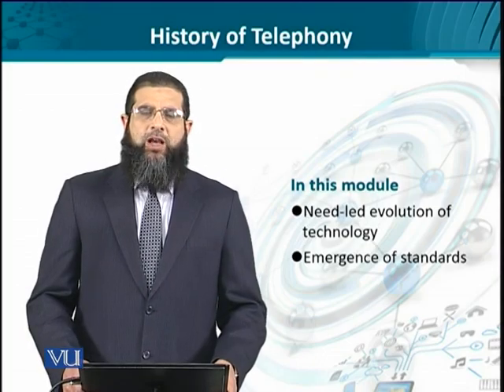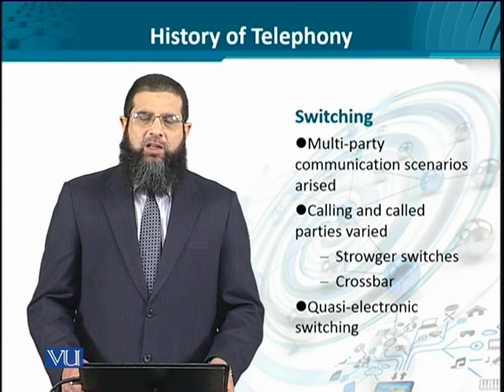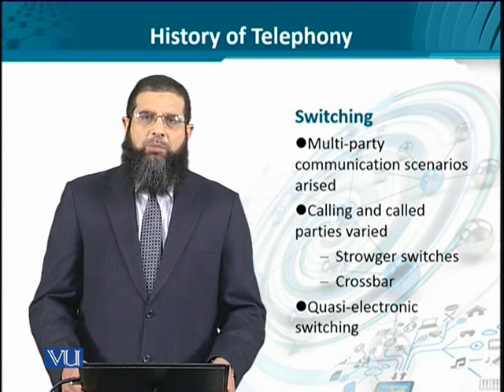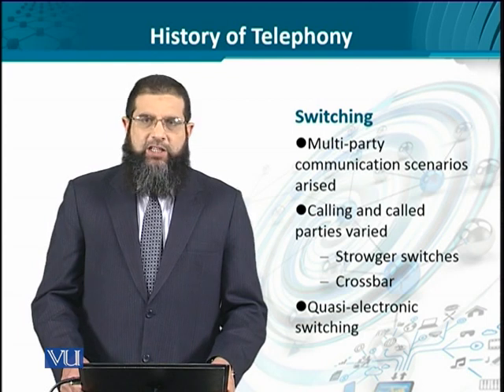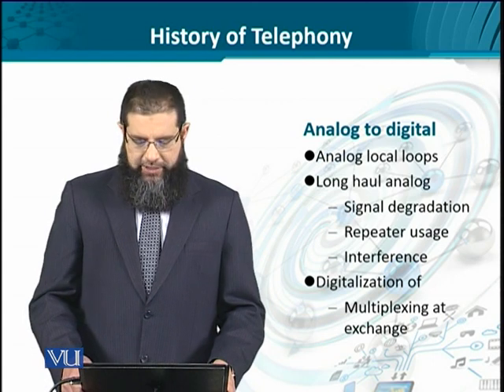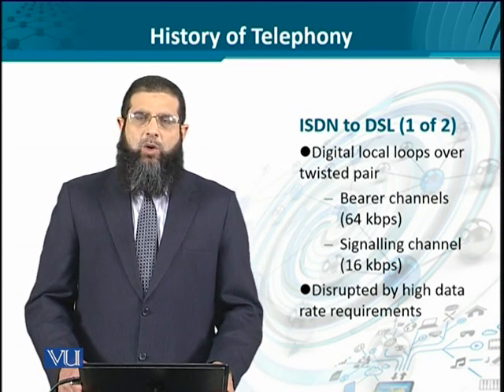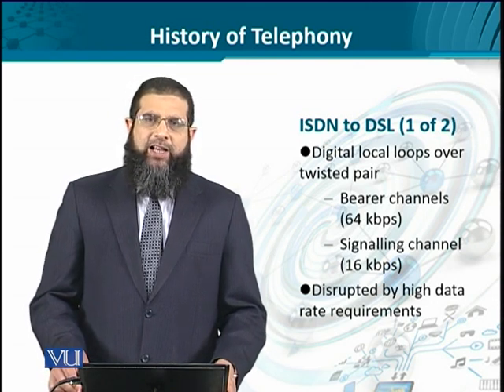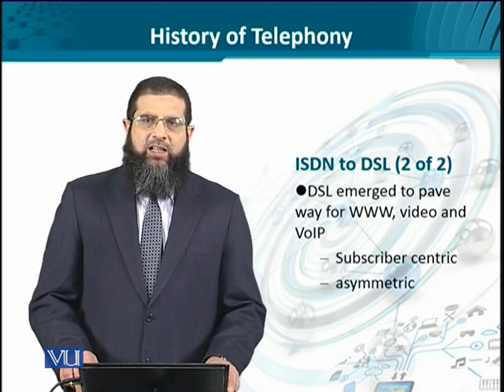Data Visualization | CS642_Topic003